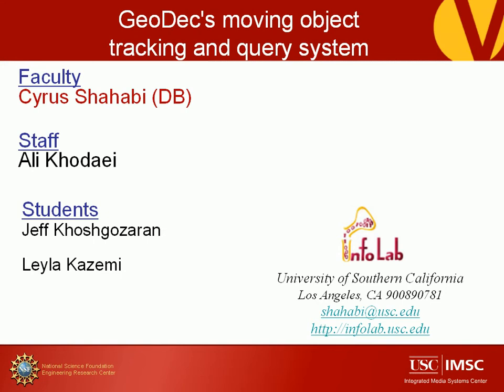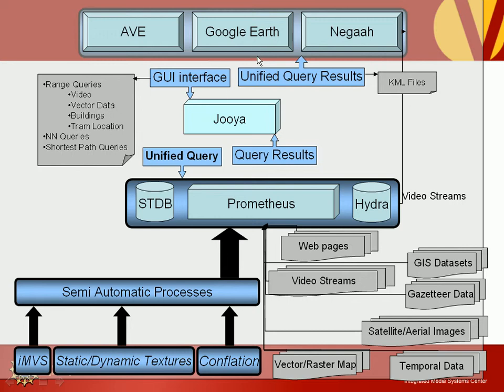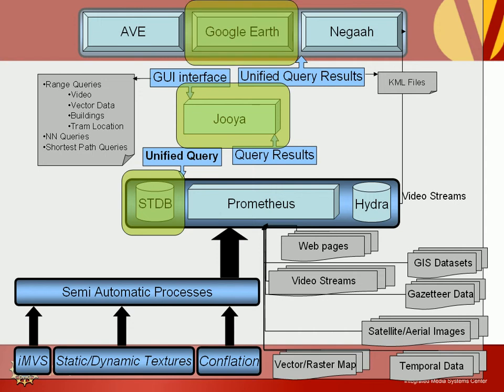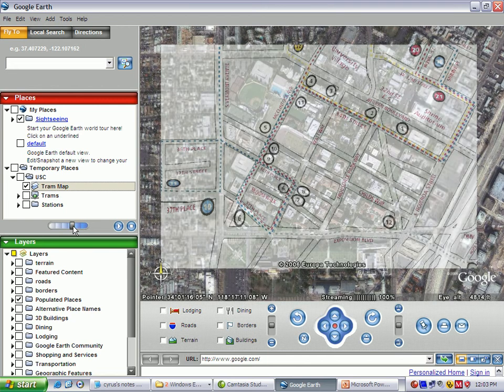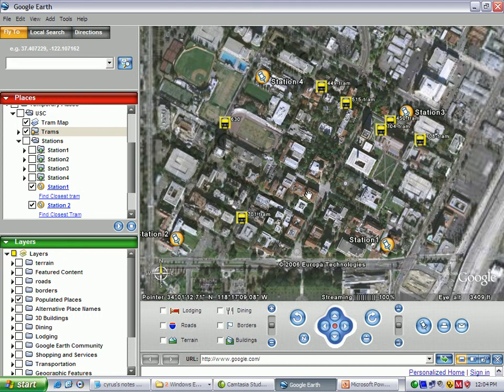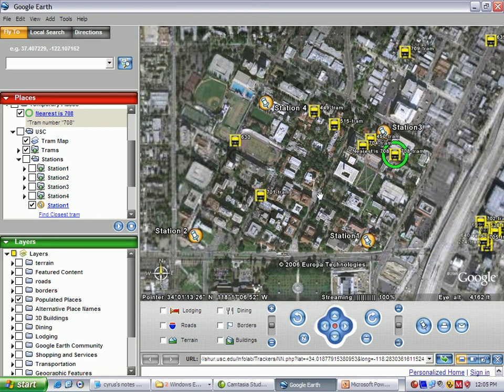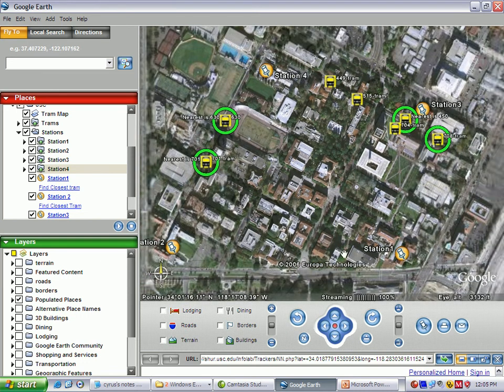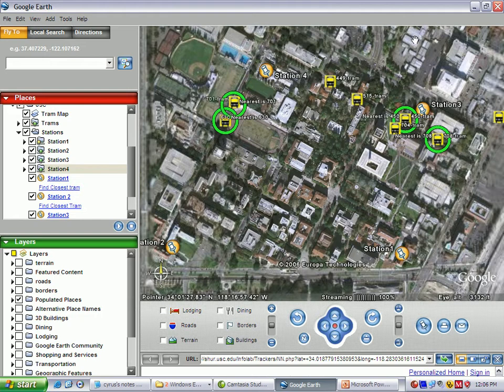Moving Object Quering and Visualization on Google Earth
A SpatioTemporal Moving Object Quering and Visualization Interface based on Google Earth using a three tier architecture.